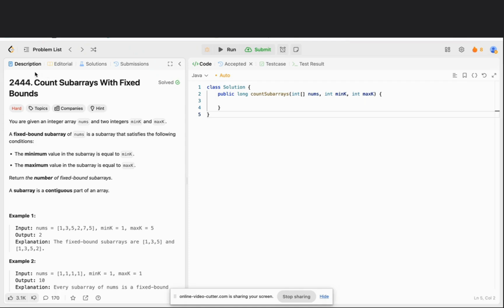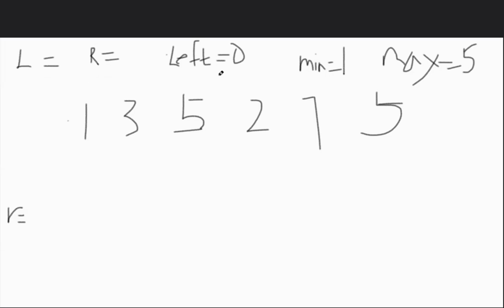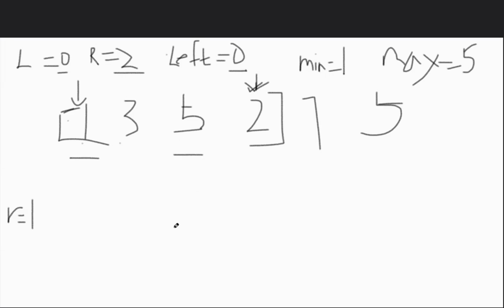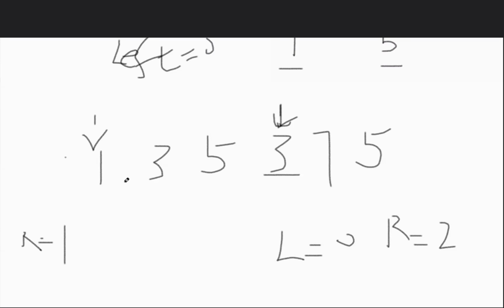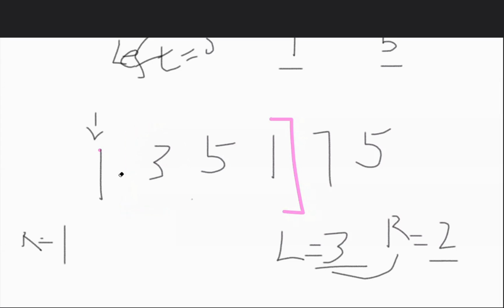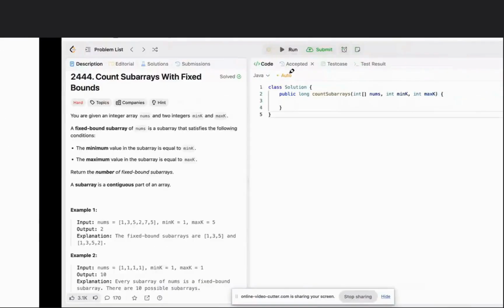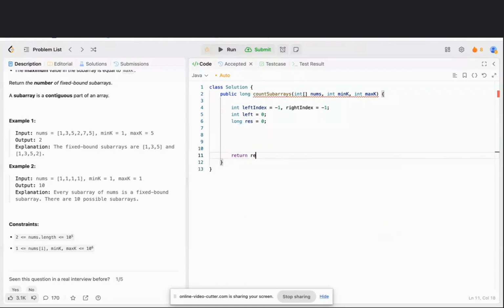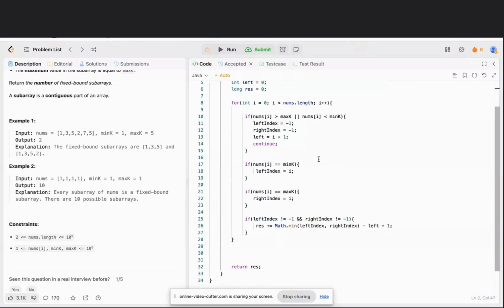2444. Count Subarrays With Fixed Bounds